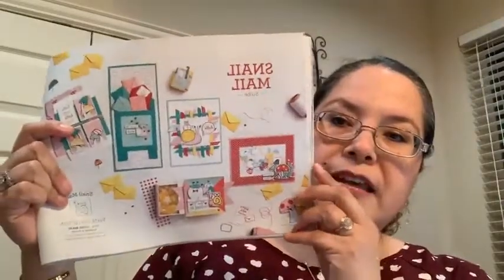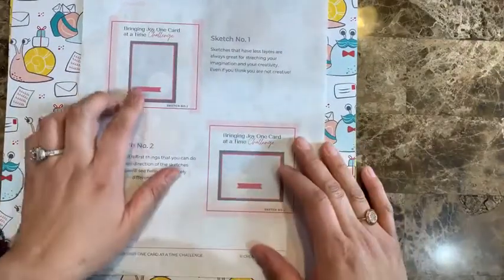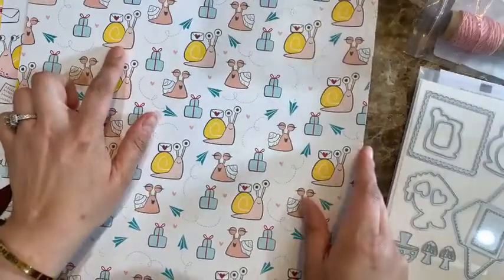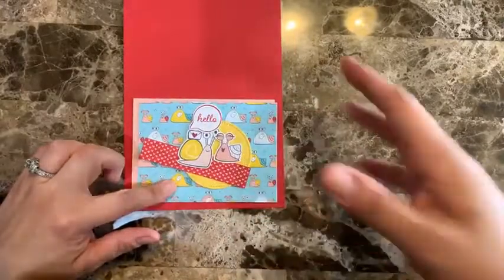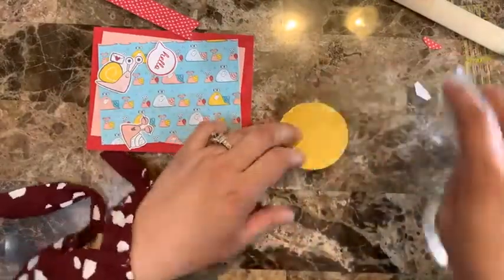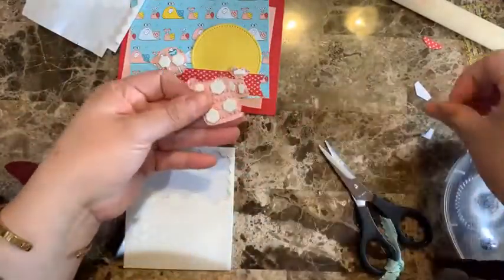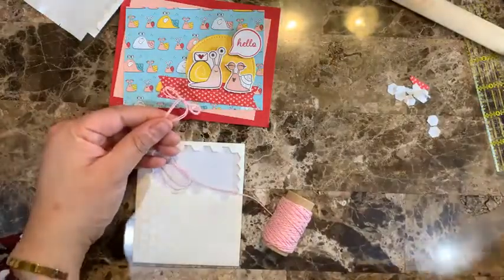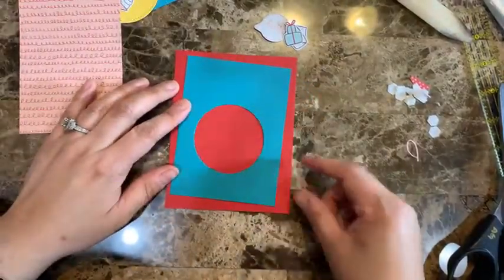How to make 11 cards using one sketch and the snail mail suite from Stampin' UP!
Learn how to make 11 cards using one sketch and the snail mail suite from Stampin' UP!

Sign up for the FREE Workshop to learn how to come up with endless card ideas

Real Red 3/8" (1 Cm) Double-Stitched Satin Ribbon [151155] - Price: $7.50